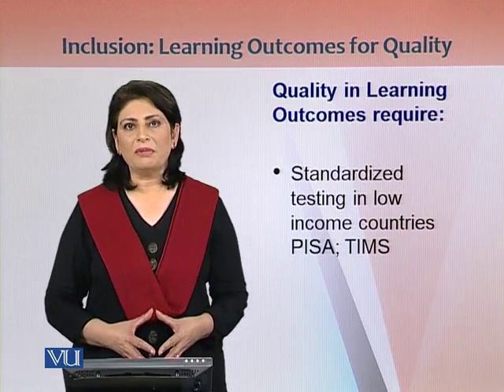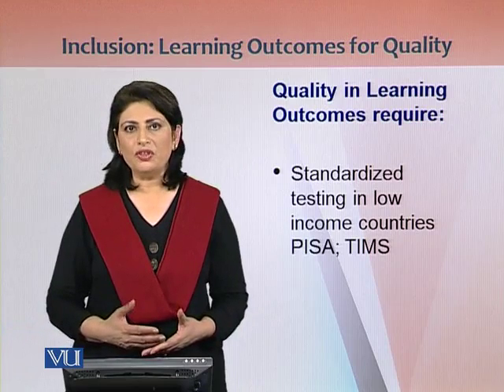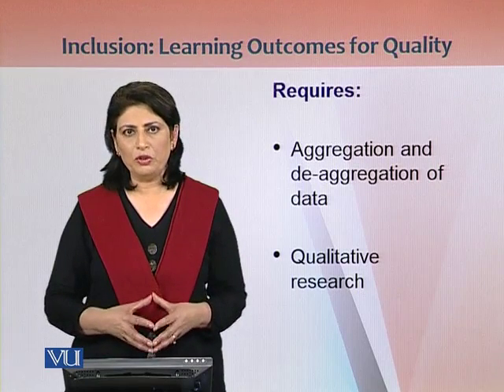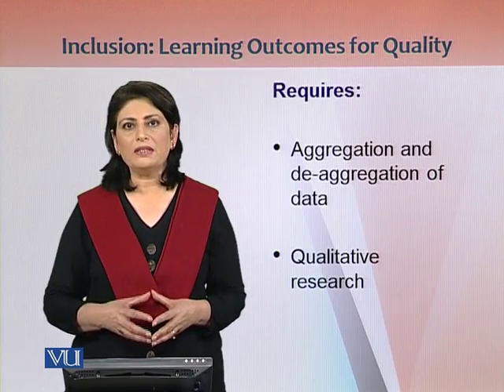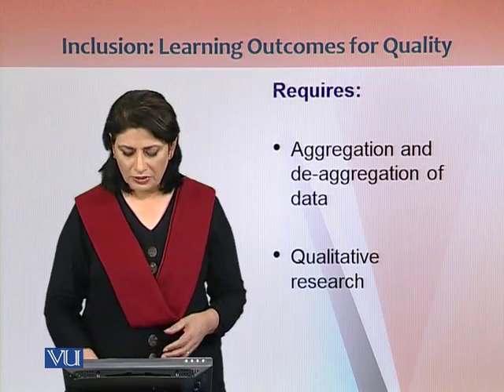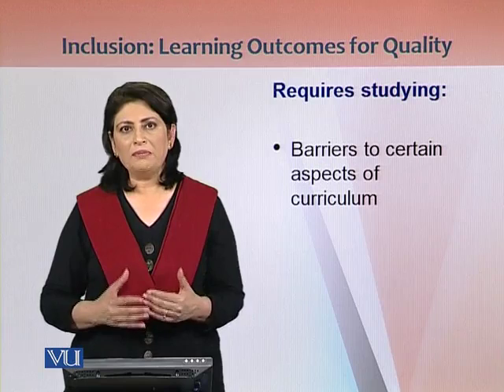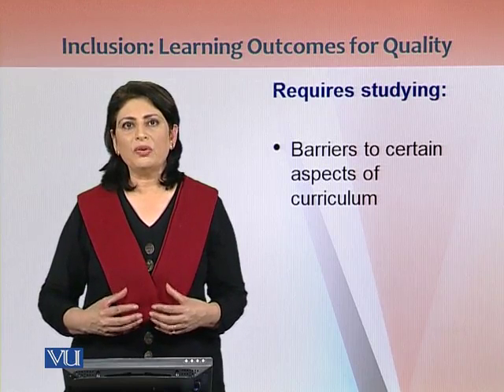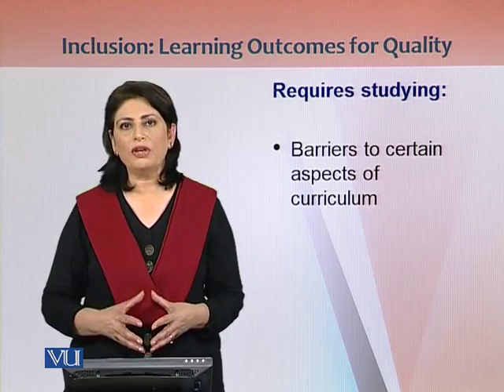EDU604_Topic232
EDU604 - Comparative Education
Topic: 232